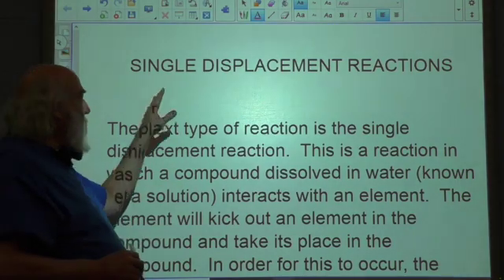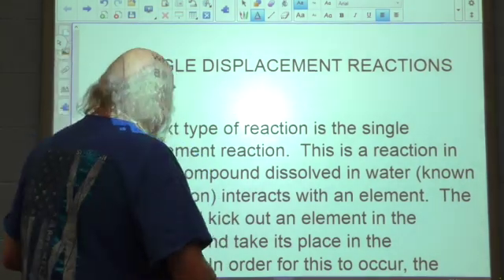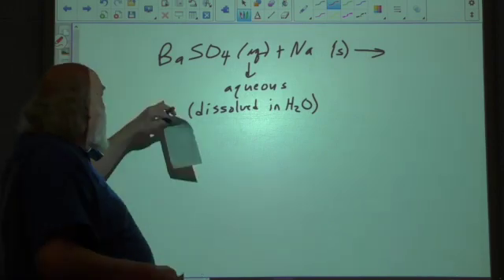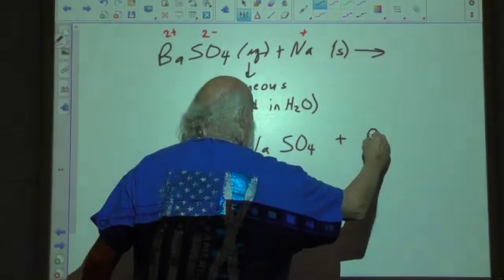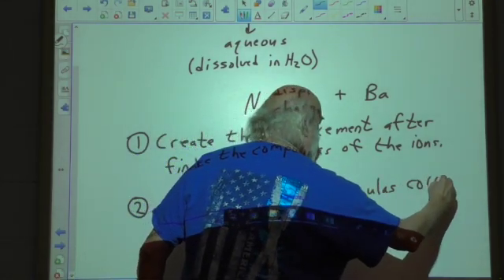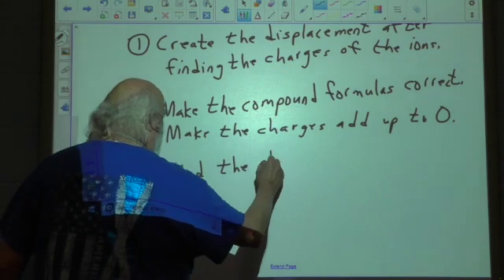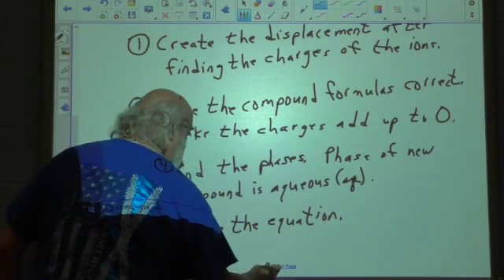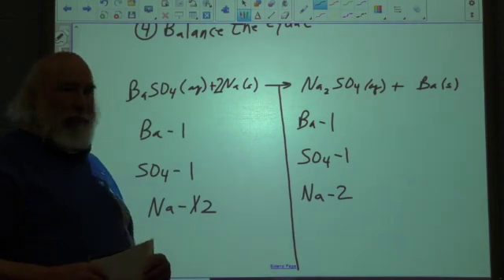Single Displacement Reactions, Pt 1 SD 480p